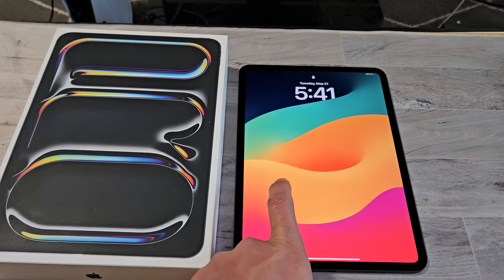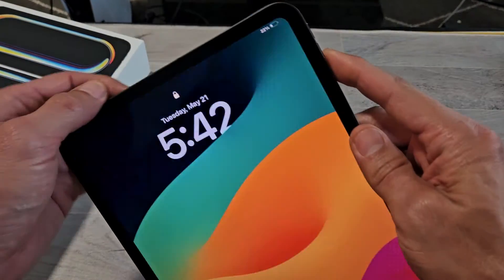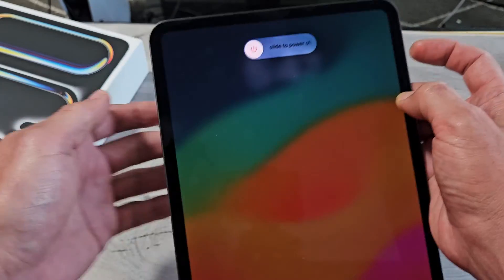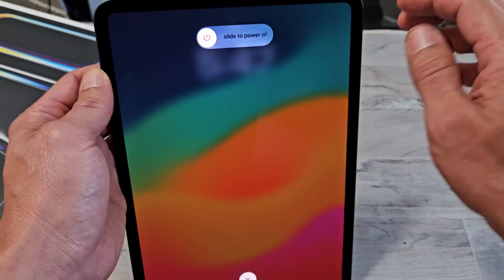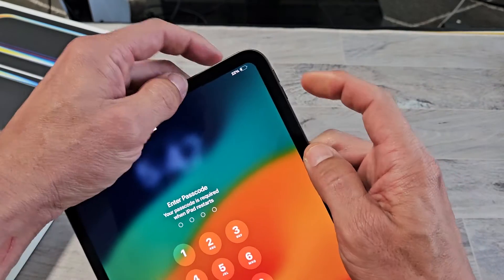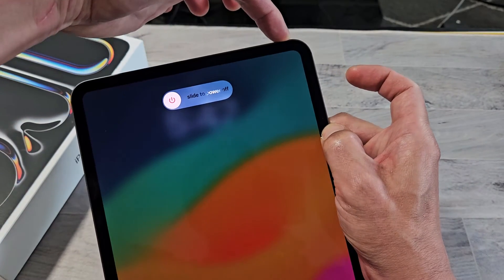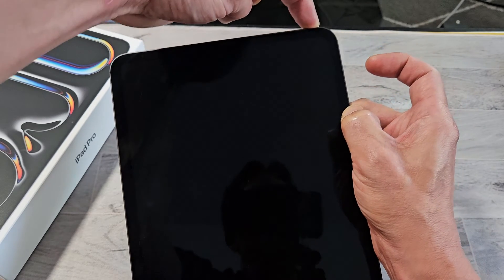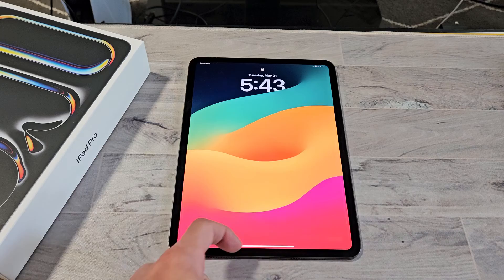iPad Pro M4: How to Force a Restart (Forced Restart)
I show you how to force a restart (forced restart) on the 2024 iPad Pro M4 11-inch (same for 13-inch. You do this if you cannot power off the normal way. I hope this helps.

Apple iPad Pro 11-Inch (M4): Ultra Retina XDR Display, 256GB, Landscape 12MP Front Camera/12MP Back Camera, LiDAR Scanner, Wi-Fi 6E, Face ID, All-Day Battery Life

Apple iPad Pro 13-Inch (M4)